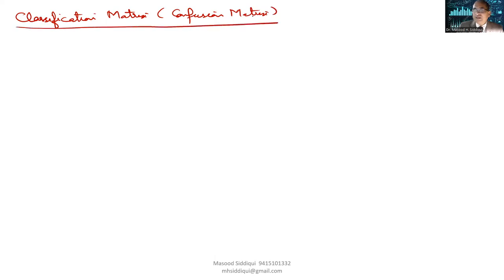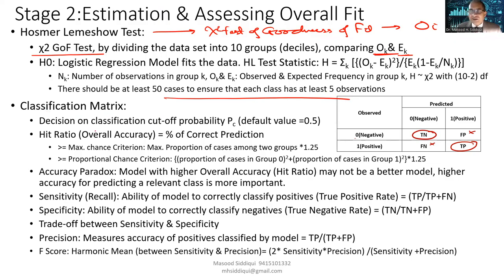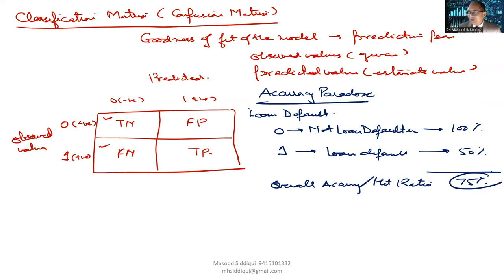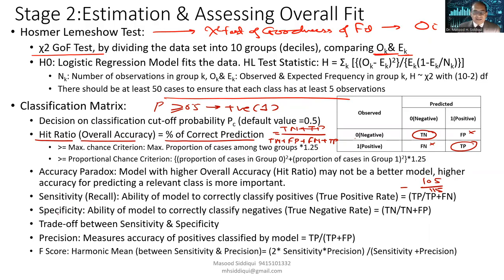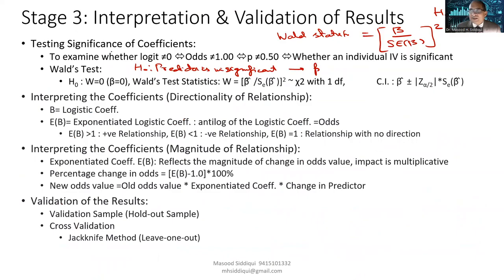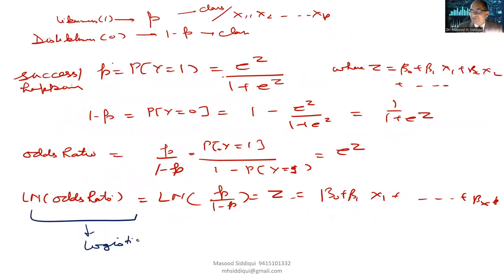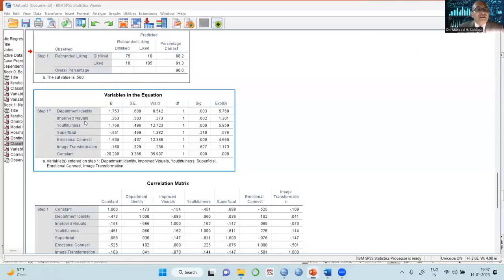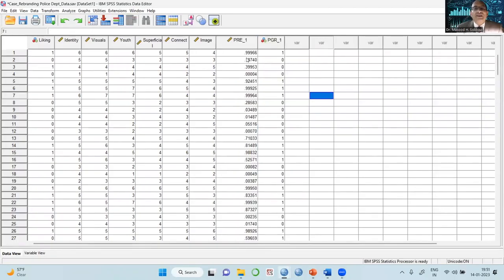Logistic Regression ( Part -2)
Prof.(Dr.) Masood H. Siddiqui
Professor Dept. of Statistics
University of Lucknow,